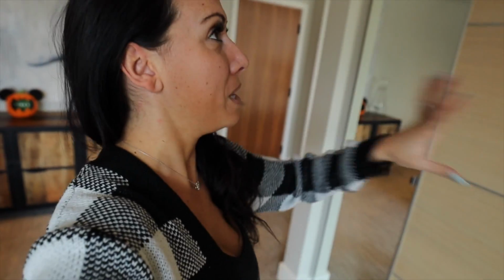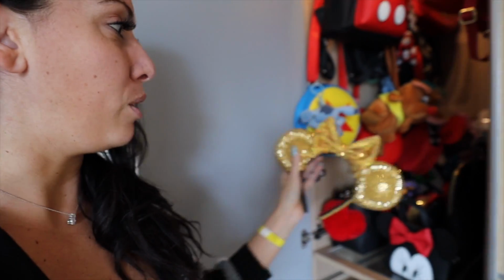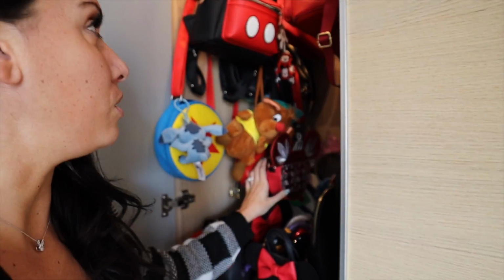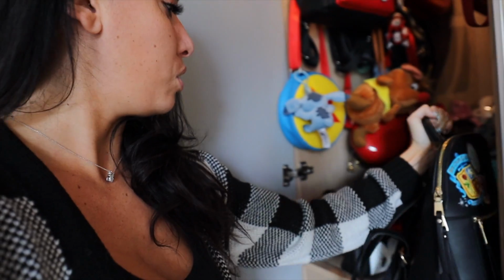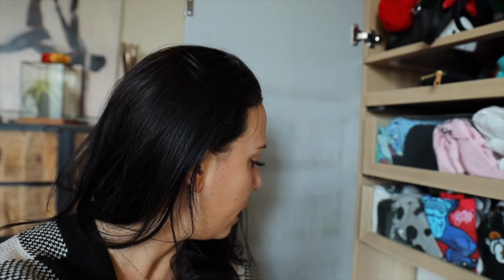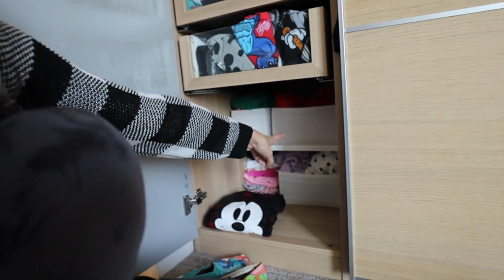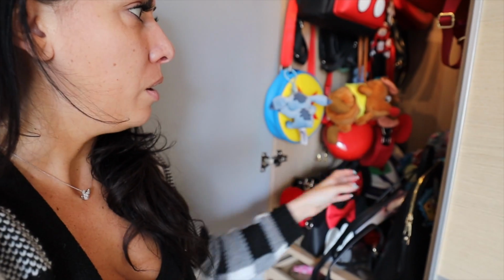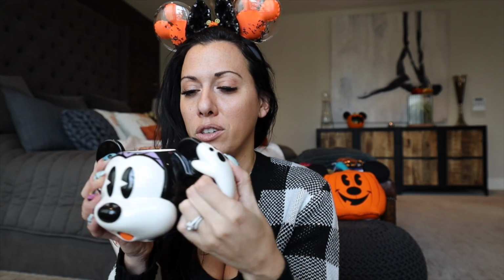Disney Parks Favs | The Best Hotels, Drinks , Food & More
DAY 27 of AngiesNotSoScary2020
Today we are talking ALL about Disney Parks Favs . The Best Hotels, Drinks , Food & More

Follow @DonutDumbbellsDreams on Instagram for all the updates on Merch